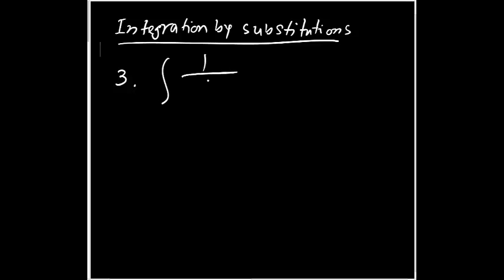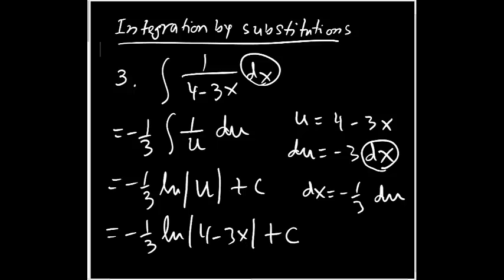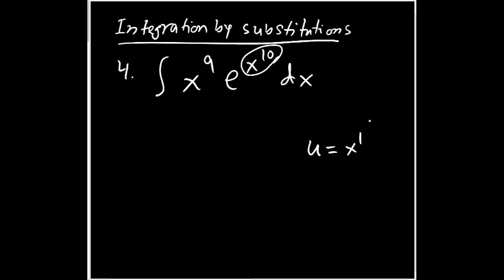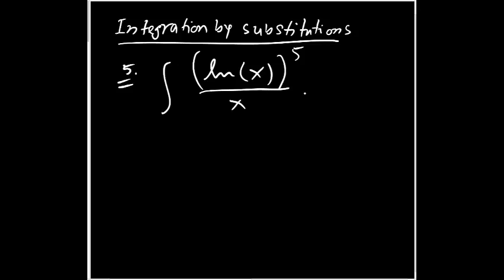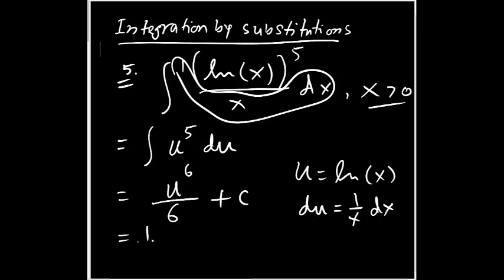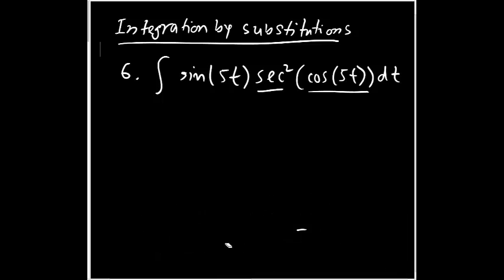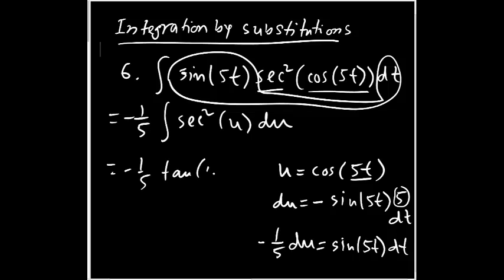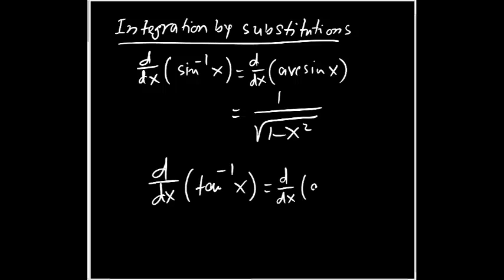Integration by substitutions Part2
In this video, you learn the basic rules of integration by substitution.